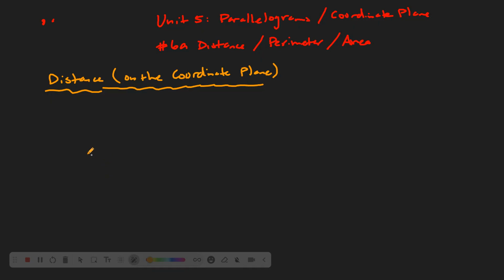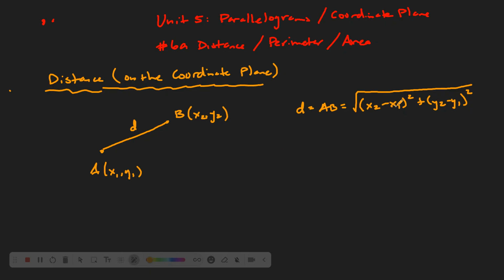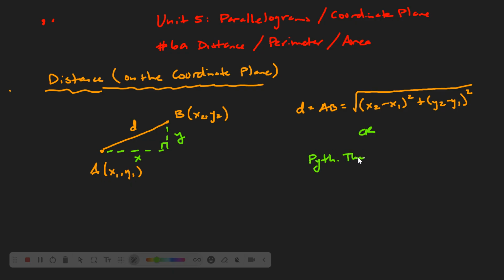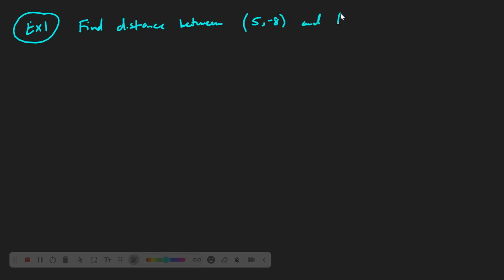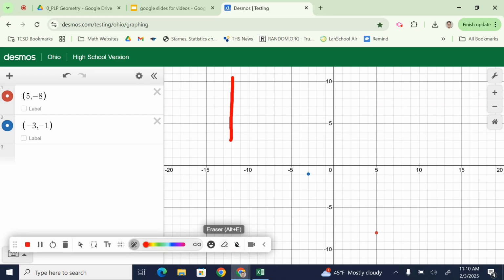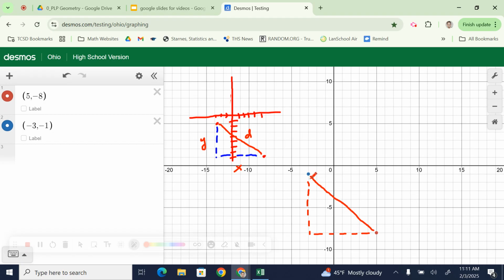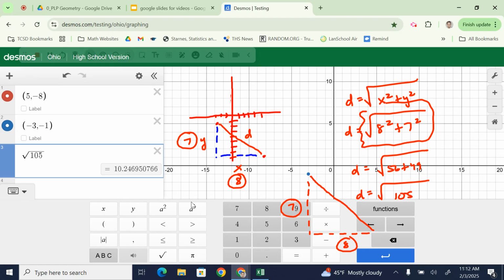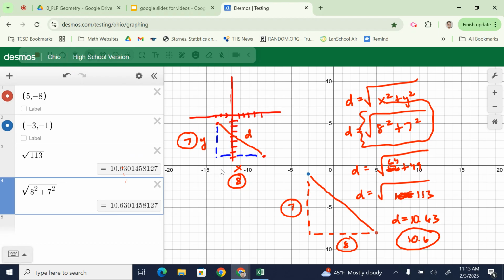PLP Geo Unit 5 6a Distance/Perimeter/Area